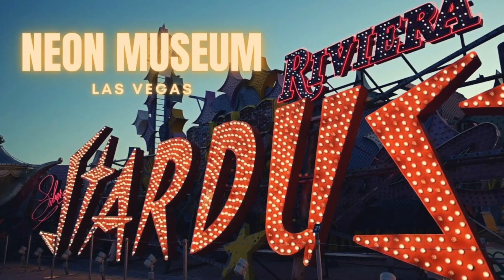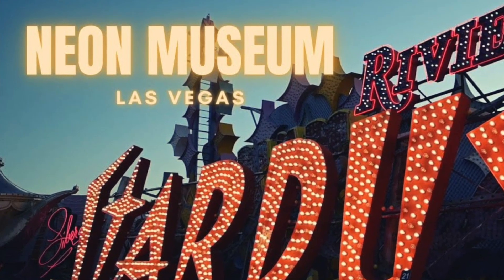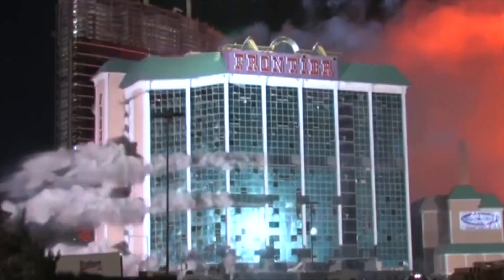The AMAZING Neon Museum in Las Vegas!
Luke's hitting the road and checking out the famous Las Vegas Neon Museum! There are even a couple of surprises for our magician friends out there. If you're looking for a relaxing dose of Vegas nostalgia then you don't want to miss this place the next time you're in town!